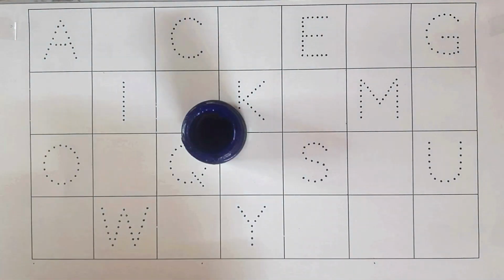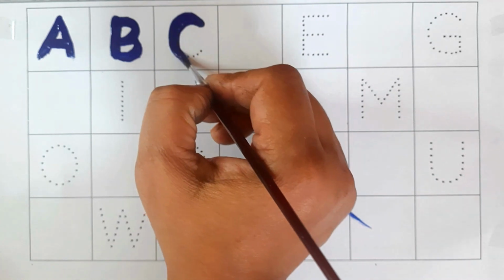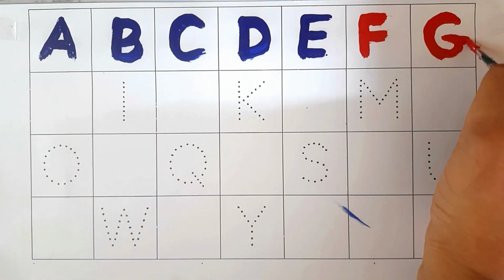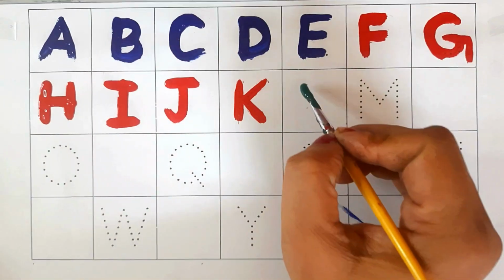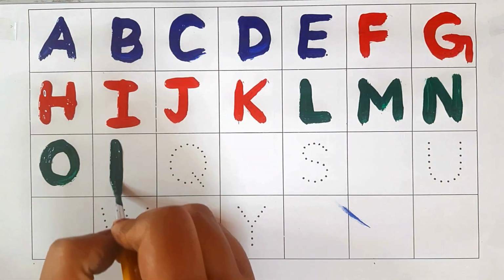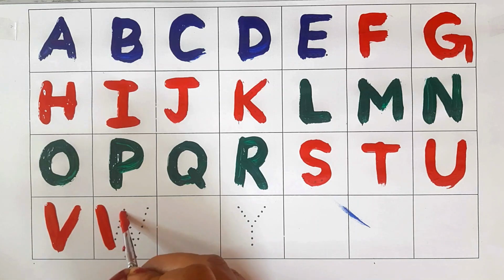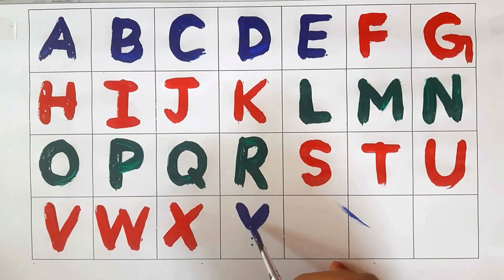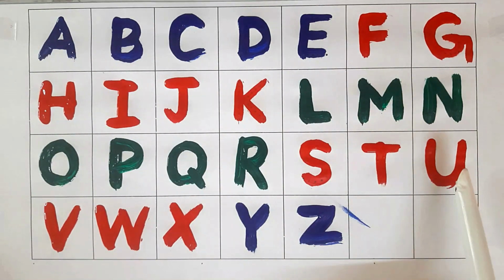A for apple , B for Banana , C for Cat II English alphabets I abcd for toddlers I learn alphabets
In this video your child will learn 👉👉A for apple , B for Banana , C for Cat II  English alphabets I abcd for toddlers I learn alphabets II

abc
abcd
abc letters school
abc song for children learn abc for toddlers
abc song
english alphabet alphabet for kids
alphabet songs alphabet sounds
educational videos for kids videos for toddlers
toddler songs
toddler learning
alphabet songs
alphabet sounds
toddler learning